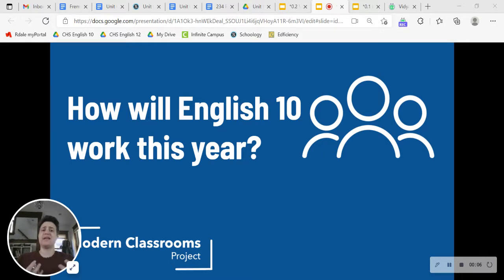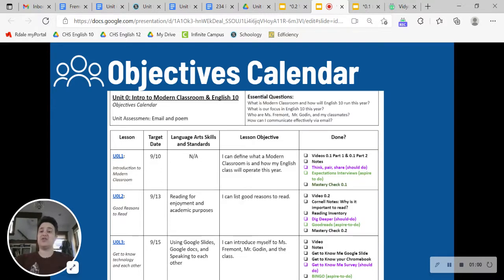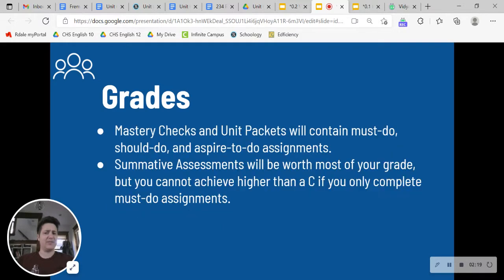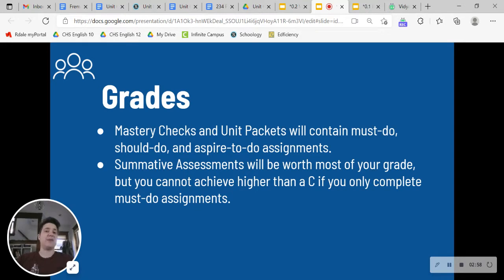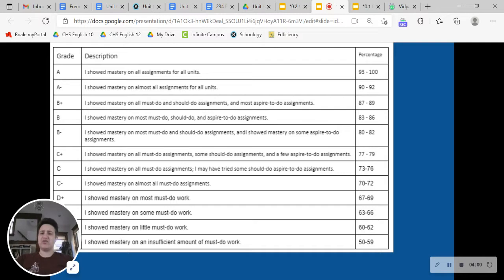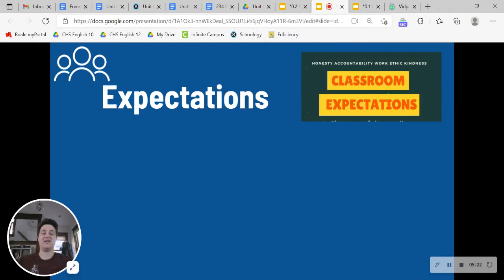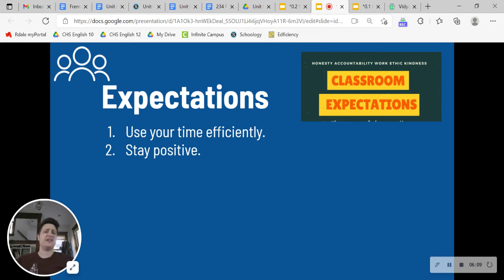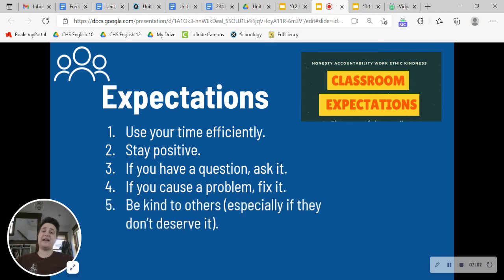ENG 10 0.1 part 2